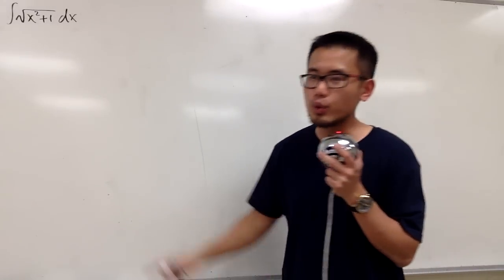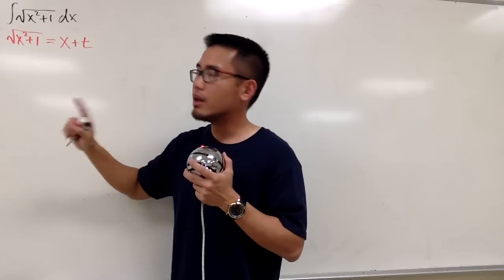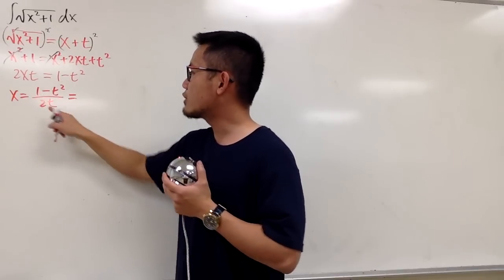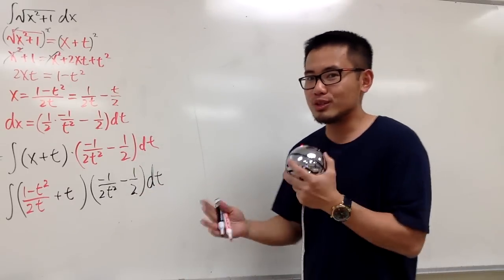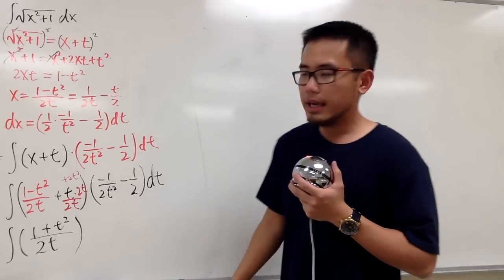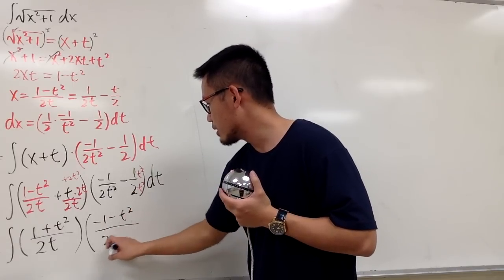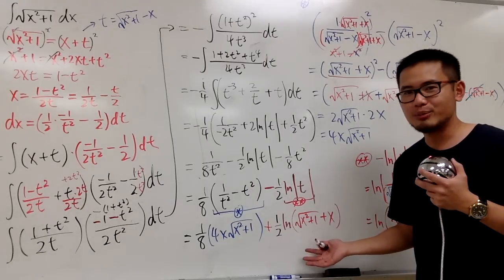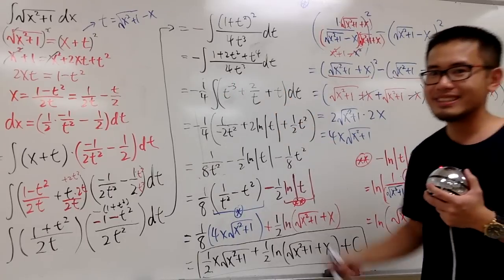integral of sqrt(x^2+1), with Euler Substitution, math for fun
integral of sqrt(1+x^2), integral of sqrt(1+x^2),
integral of sqrt(x^2+1), with Euler's Substitution for integrals,